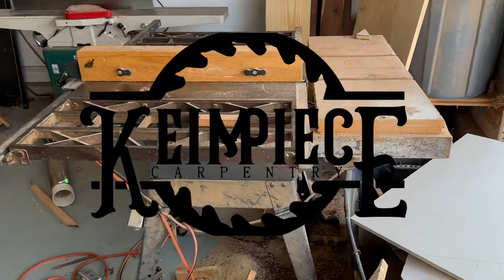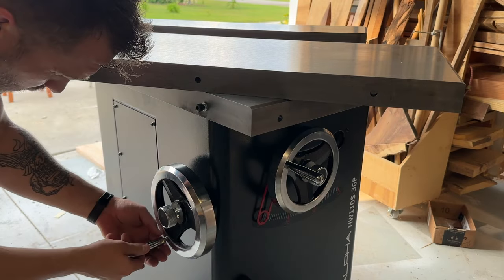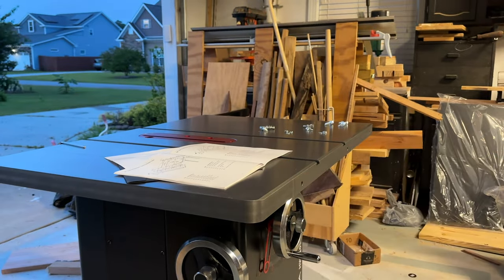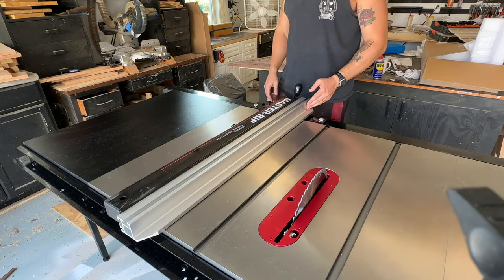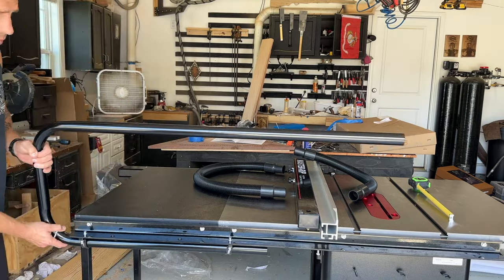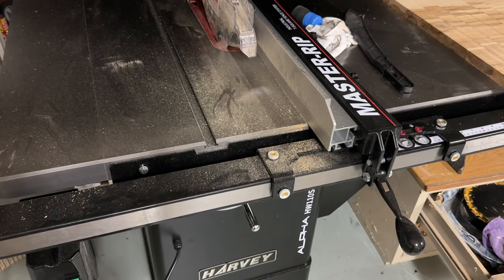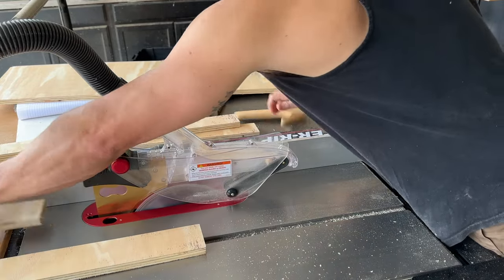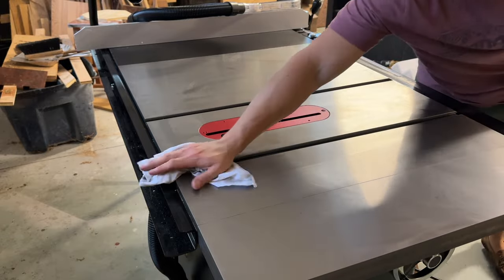Harvey Alpha HW 110S - 36P Set up / Review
I finally replaced my 30 year old table saw and upgraded to the Harvey Alpha HW 110S - 36 P 4HP Dovetail table saw. I'm very pleased with this upgrade. I plan on added the sliding table and router table. More videos to follow on those ideas as well as an overall system review after I use it for a few months.